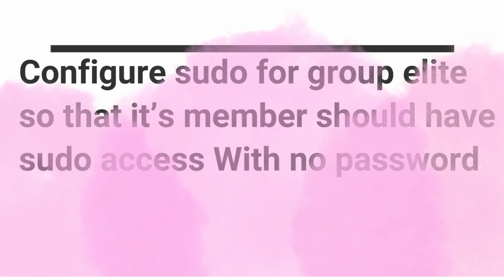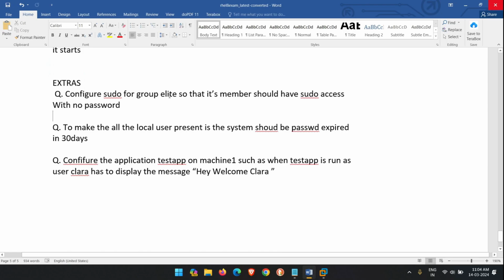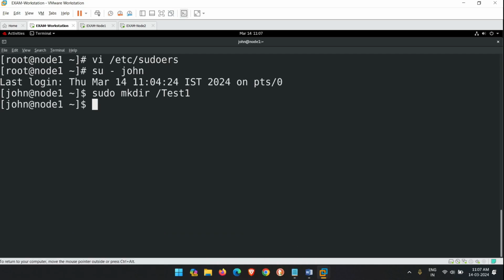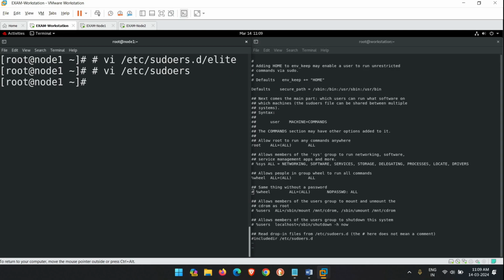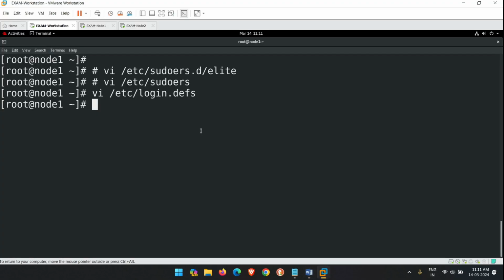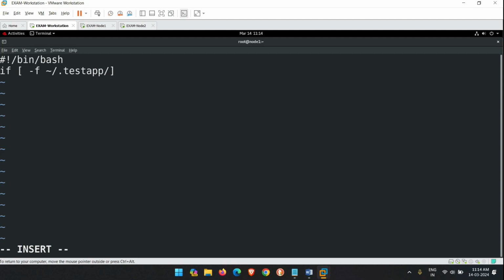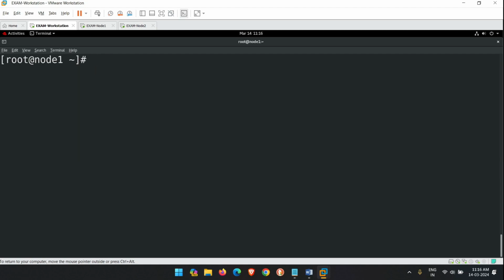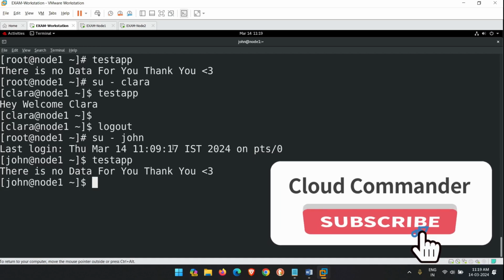RHCSA Solution | Machine-1 | Bonus Question | Redhat Ex200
Hi Guys i am going to create a full playlist on Redhat Exam

We can Solve Our Doubts there